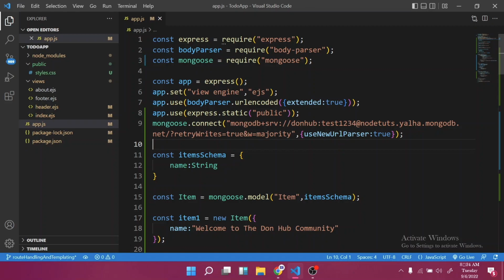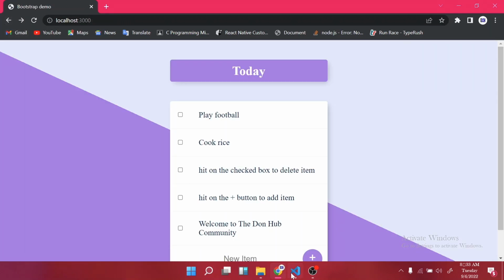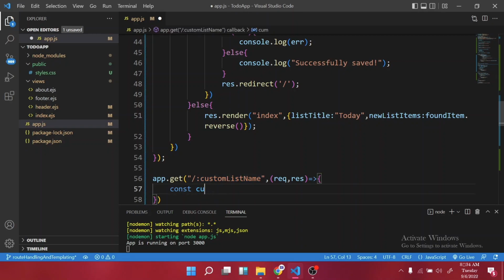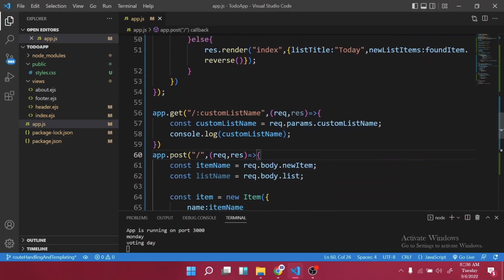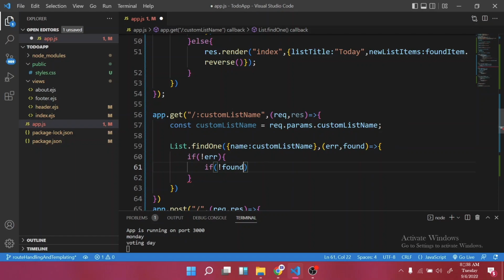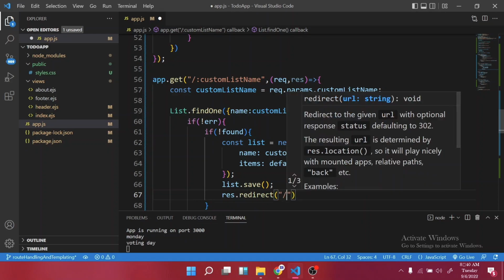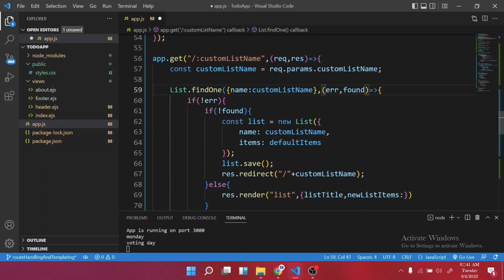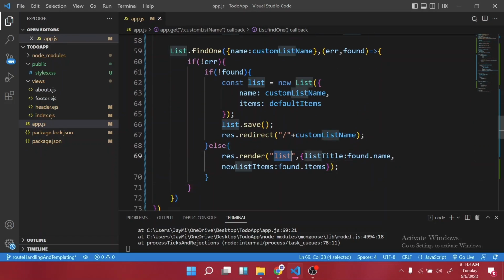How to create a To-do App using NodeJS: 8 - Dynamic routing (part1)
Here, we are going to learn how we can make our web app dynamic. Currently we are only adding items to the today list and at the end of this video we will be able to create Monday (or any other day) list and add items to that particular list.